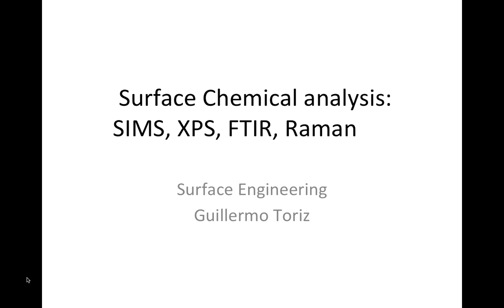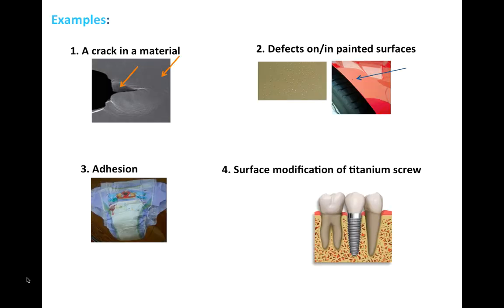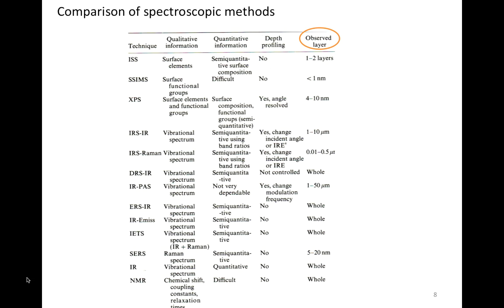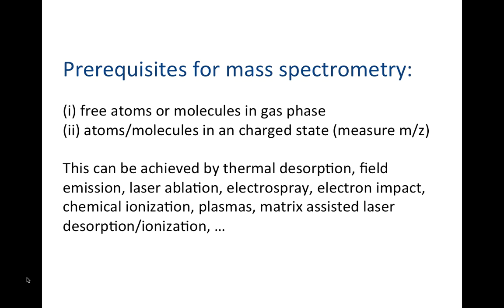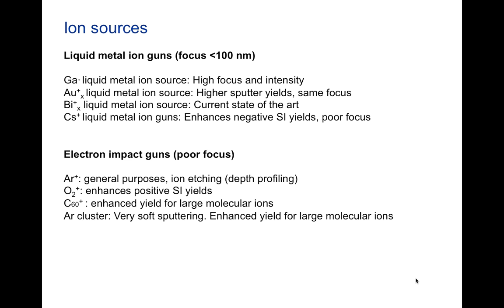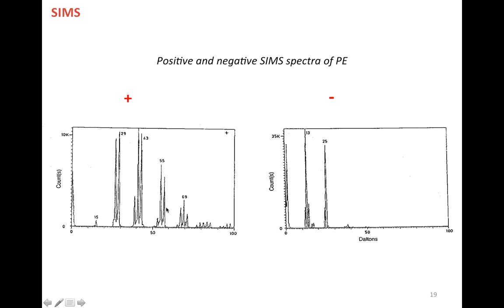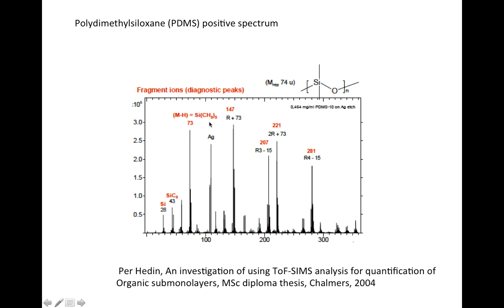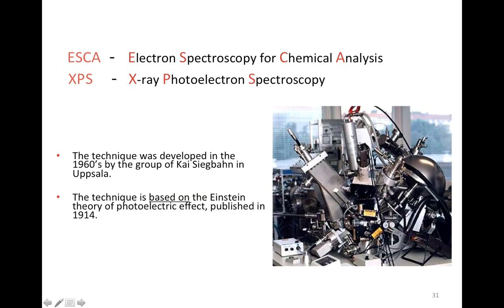Surface Chemical Analysis 1